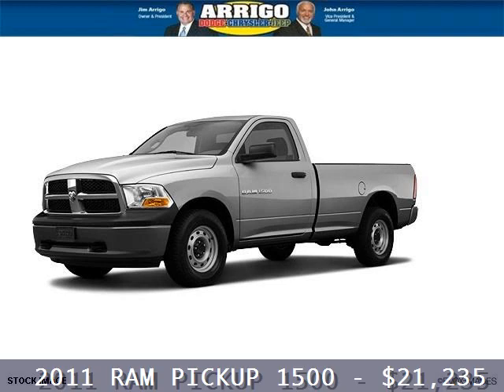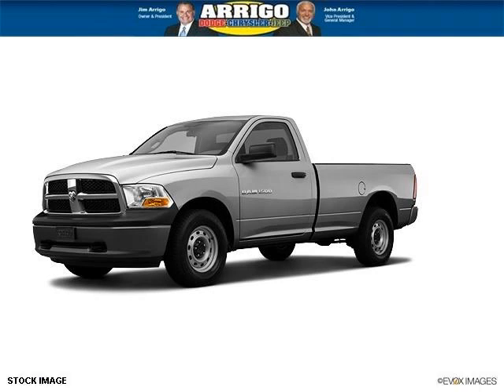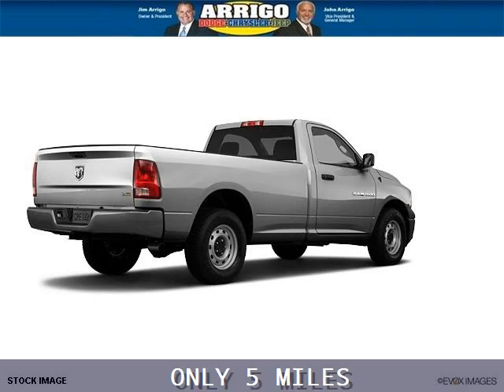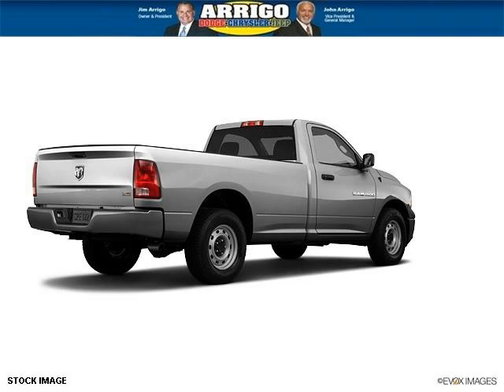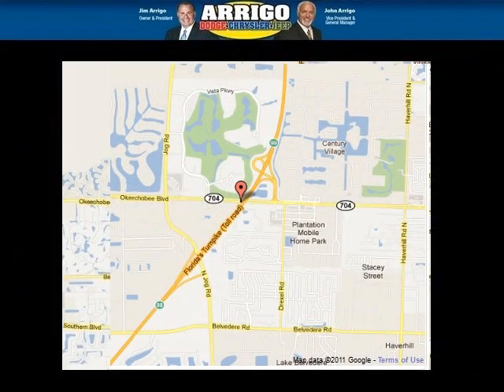2011 RAM Ram Pickup 1500 Tamarac South FL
Year: 2011 Make: RAM Model: Ram Pickup 1500 Trim: ST Engine: 6 Cyl. Transmission: 4 Speed Automatic Color: null Mileage: 5 Address: Arrigo DCJ West Palm Beach - MIA 6500 Okeechobee Boulevard West Palm Beach FL